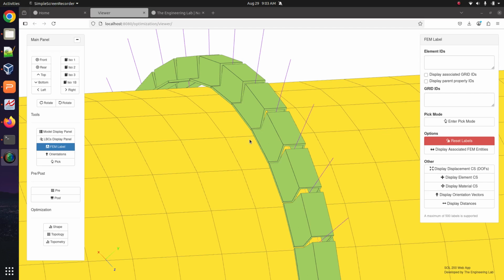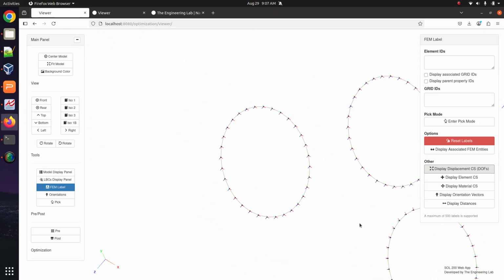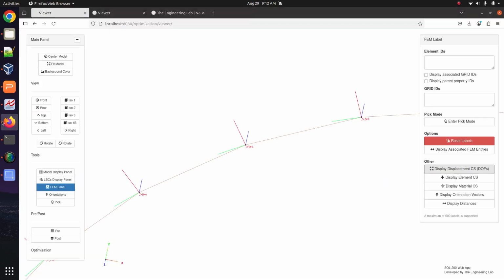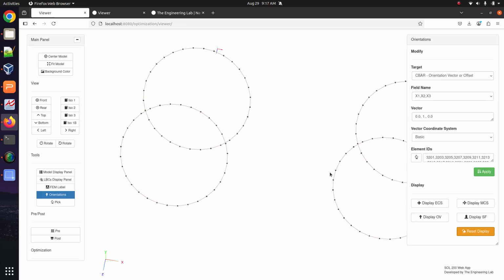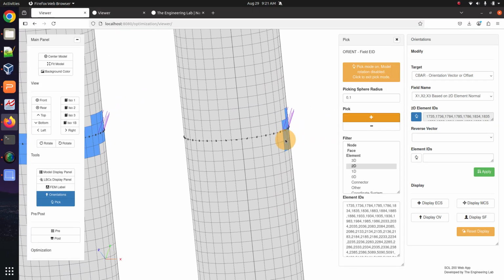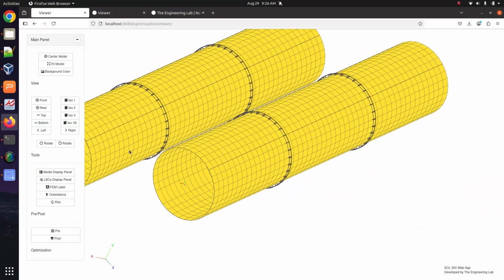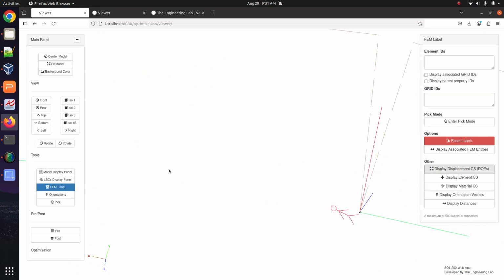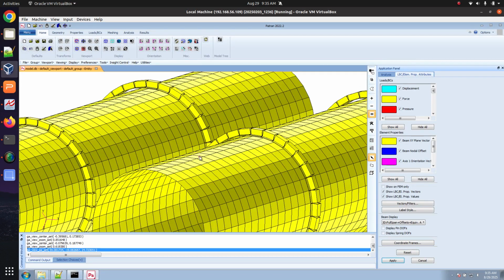How to correctly update MSC Nastran beam orientation vectors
Beam elements are one of the simplest elements available, but configuring the beam orientation vector is a very complex task.

This video describes a simple procedure to adjusting the orientation vector and confirm the beam shape orientation.

A cylinder is reinforced with beam elements. The beam elements are correctly oriented along the cylinder wall.